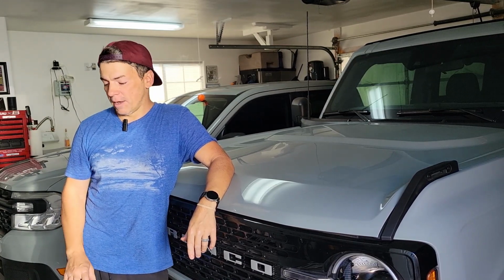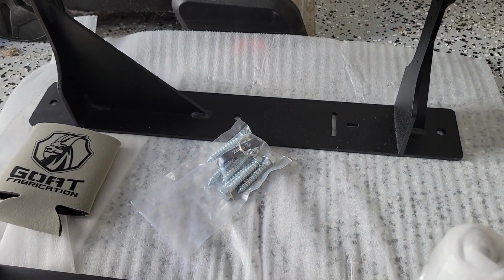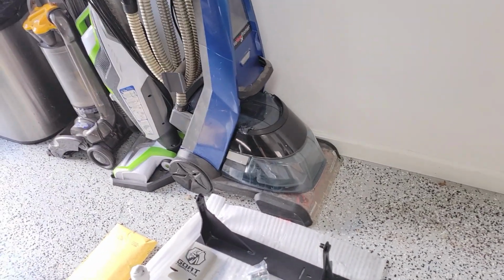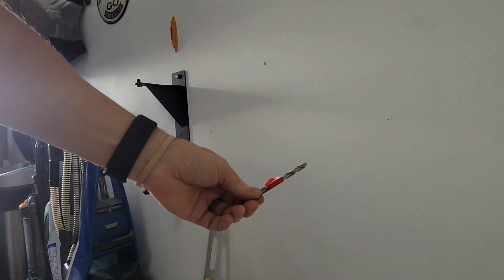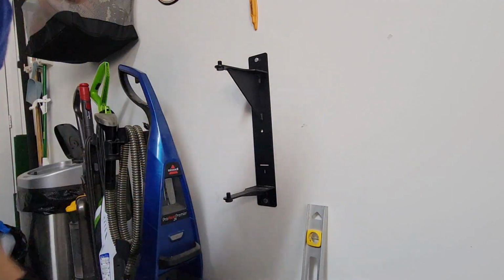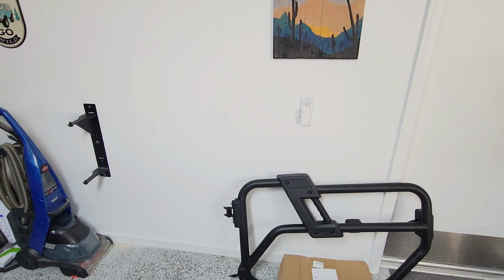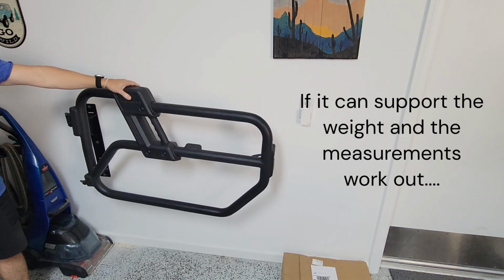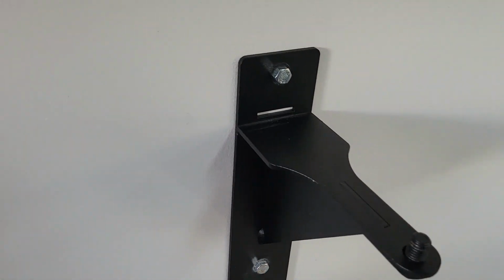BRONCO Door Hanger Storage GOAT Fabrication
Greetings Bronco Buddies!

This video covers the installation of some door hangers / mounts to hold your oem or tube doors when not in use.  These are designed to and must be mounted into a wooden stud so that they can safely handle the weight of your doors.

If you have any questions let me know and as always I'd be happy to help if I can.

Tools-
STUD BUDDY

17/64th Drill Bit